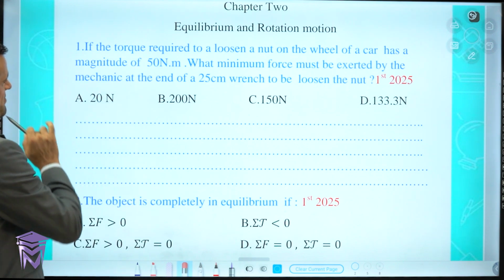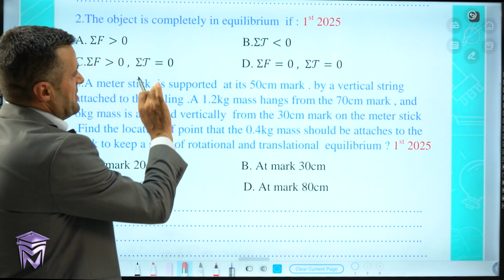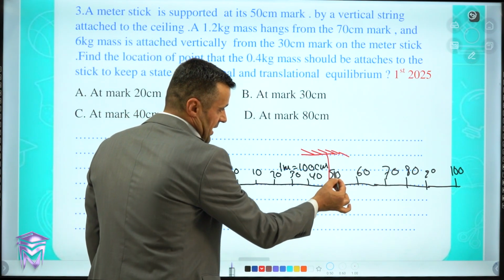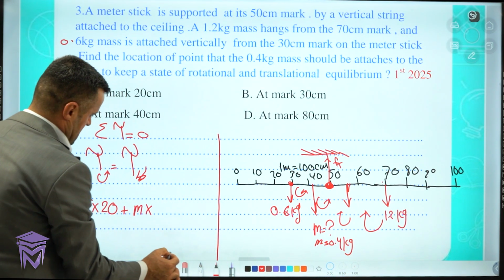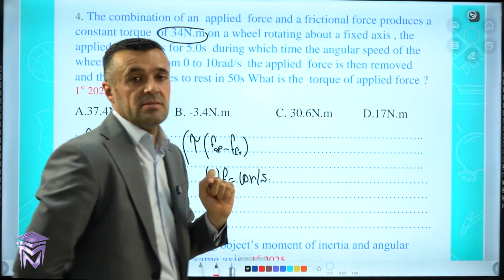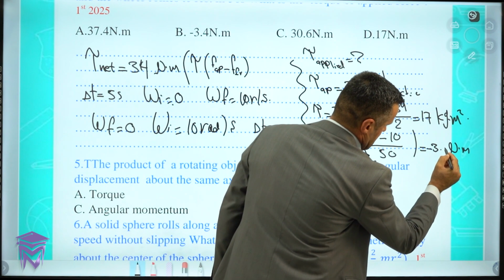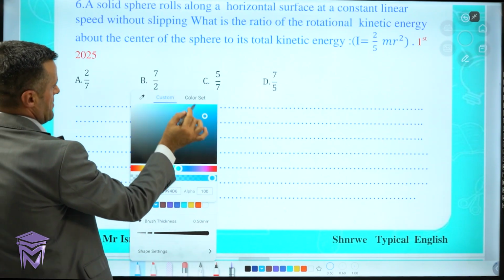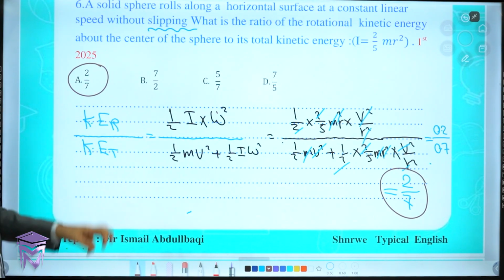شیکارکردنی پرسیارە گرینگەکانی فیزیا پۆلی 12 سیستەمی ( ئینگلیزی ) Chapter 2 م.اسماعیل عبدالباقی